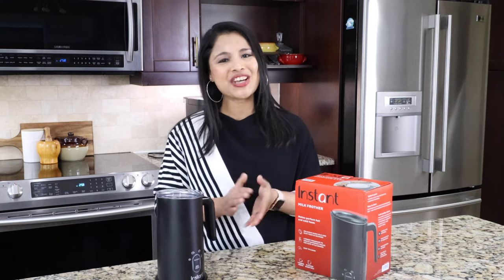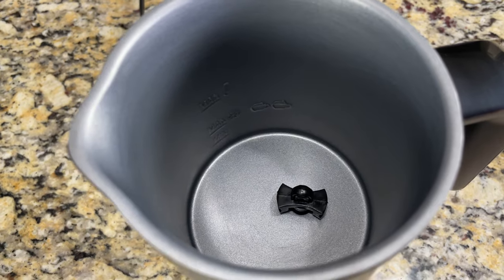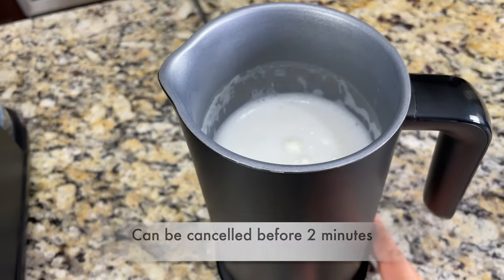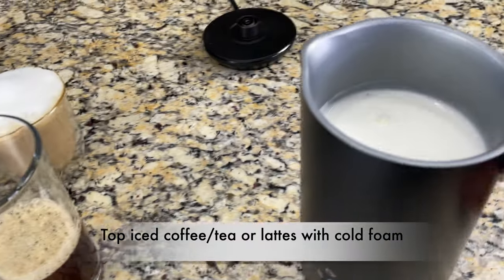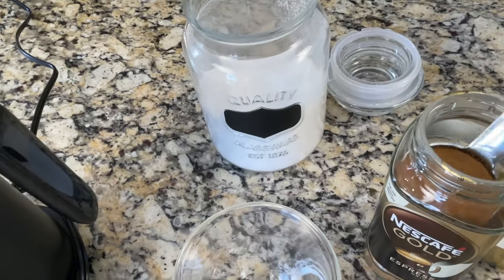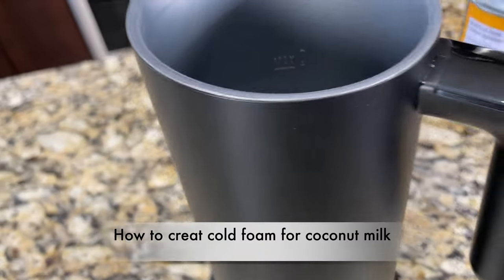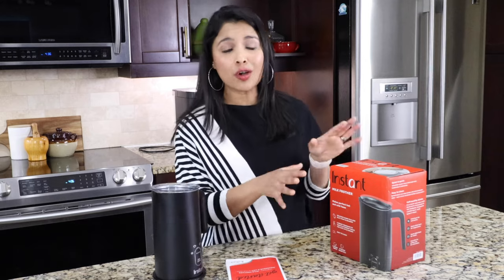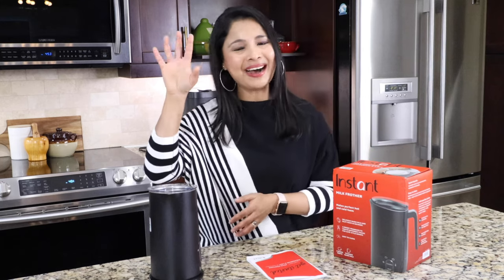INSTANT POT ELECTRIC MILK FROTHER: FULL REVIEW! Is this the best milk frother to buy in 2023?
The Instant electric milk frother is small and compact, making it perfect for those with limited counter space. It's also lightweight, so it's easy to take with you on the go.
It's a 4-in-1 milk frother with 2 button control panel (function & start/cancel buttons). It has 4 settings- warming, light foam, thick foam & cold foam.
To use the frother, you simply add your milk to the pitcher, press the button for frothing, and in seconds you have perfectly frothed milk. The frother also has a warming function, so you can enjoy a warm latte or cappuccino. The frother works with both cold and hot milk, so it's versatile.
Non-dairy milk like soy milk, oat milk & almond milk can also be used to create warm foam. Coconut milk will only produce foam with the cold foam setting.
Cleaning the frother is also a breeze. The lid & the removable frothing paddle are dishwasher safe. The pitcher has to be hand washed with warm water & dish soap.
With this milk frother we can make the perfect foam for our latte, cappuccino & hot chocolate.
We can also make instant coffee, dalgona or whipped coffee & hot chocolate in this milk frother.

Chapters
00:00 Intro
00:45 Walkthrough parts of milk frother
03:34 How does the warming function work
05:03 How to create light warm foam
06:35 How to create thick warm foam
07:45 How to create cold foam
08:48 How to make instant coffee
10:48 How to make Dalgona-whipped coffee
12:05 How to make hot chocolate with foam
13:55 How to create foam with coconut milk
15:04 How to clean the milk frother
16:17 How to buy & price
16:38 Other milk frother brands- Nespresso aeroccino, Bodum, Keurig, Cuisinart
17:24 Make specialty espresso drinks at home
18:46 Closure
👉Instant Milk Frother Buy on Amazon
👉DeLonghi Double Walled Thermo Glasses
👉Instant Pod, 3-in-1 Coffee Maker
👉Nespresso Aeroccino 4 Milk Frother
👉Bodum Milk Frother
👉Keurig Milk Frother

What Equipment I Use:
Lighting Kit

Price of the milk frother varies depending on promotions. The instant pot milk frother sells in Canada for $59.99 at the time of publishing this video.

Love,
Thas